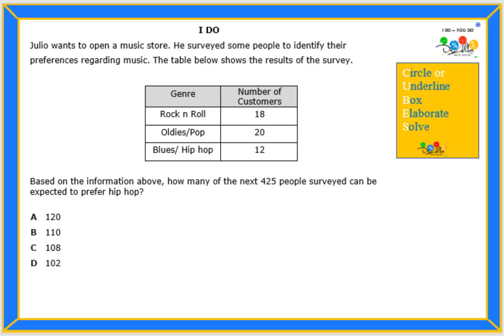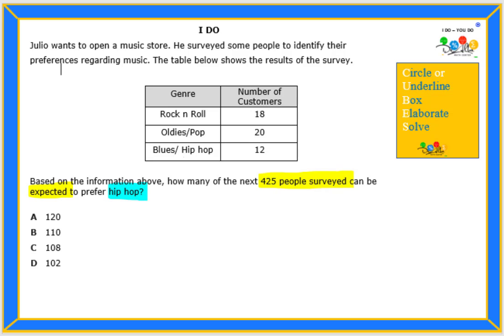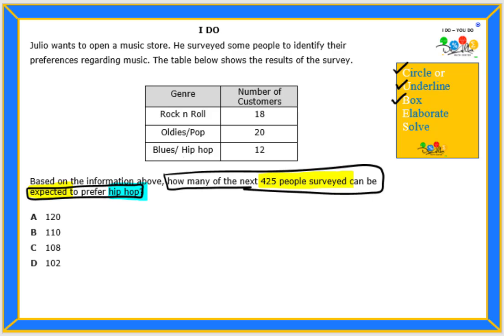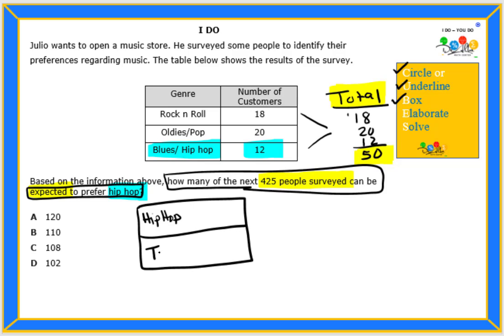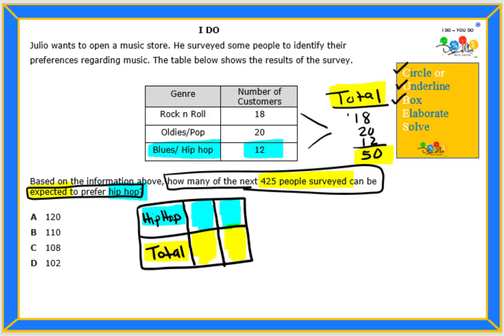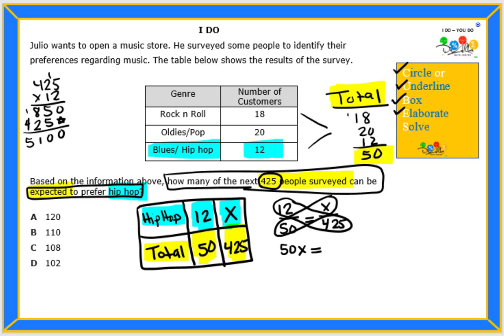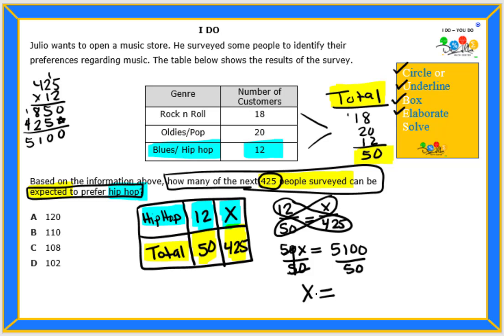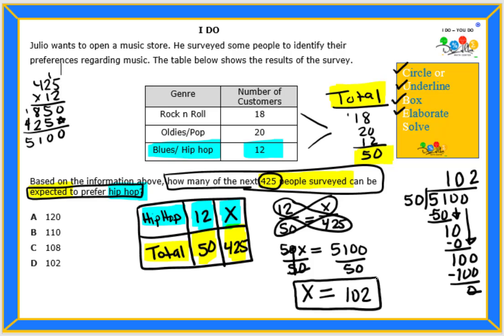Mock STAAR Question 13